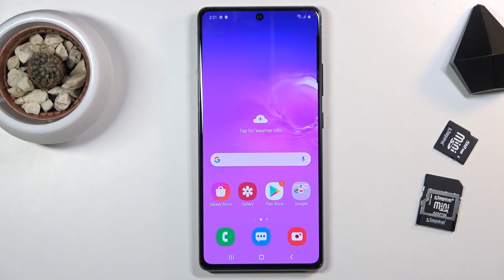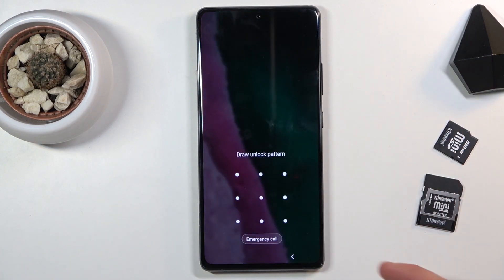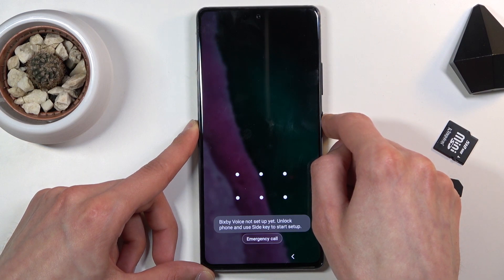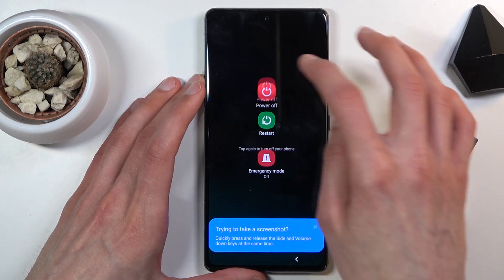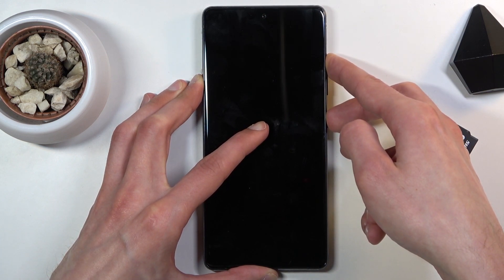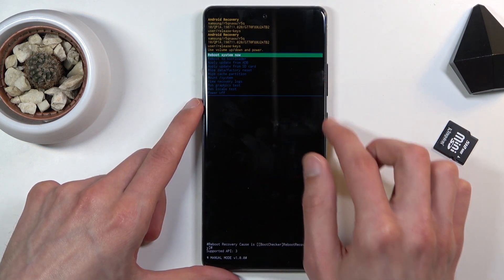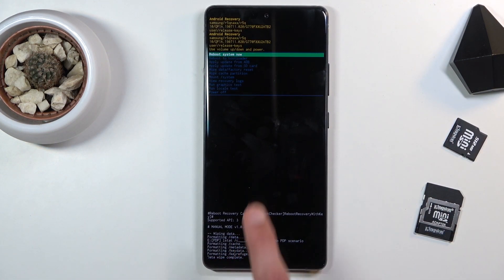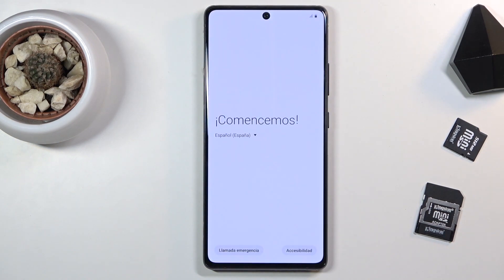How to Hard Reset SAMSUNG Galaxy S10 Lite - Bypass Screen Lock by Recovery Mode | Wipe Data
Factory Reset information for SAMSUNG Galaxy S10 Lite:
In this video you may find the way to factory reset SAMSUNG Galaxy S10 Lite by using recovery mode. Let's use the hardware keys method and enter hidden recovery menu. Then choose wipe data / factory reset. As a result you will delete all personal data, customized settings and installed apps. This operation also removes password and pattern lock on SAMSUNG Galaxy S10 Lite.

How to skip pattern lock on SAMSUNG Galaxy S10 Lite? How to remove password from SAMSUNG Galaxy S10 Lite? How to bypass pattern lock on SAMSUNG Galaxy S10 Lite? How to bypass screen lock in SAMSUNG Galaxy S10 Lite? How to factory reset SAMSUNG Galaxy S10 Lite? How to hard reset SAMSUNG Galaxy S10 Lite? How to master reset SAMSUNG Galaxy S10 Lite? How to delete all data from SAMSUNG Galaxy S10 Lite?